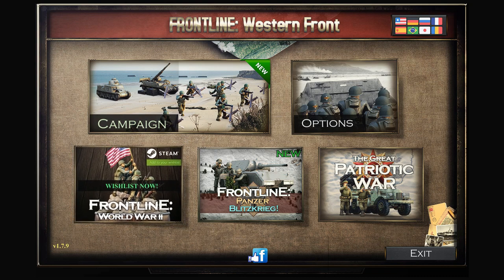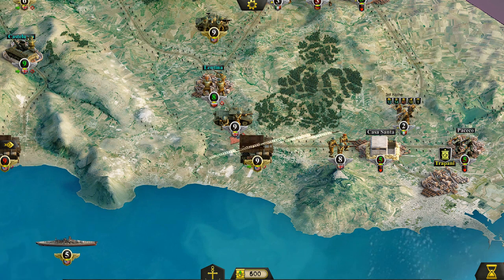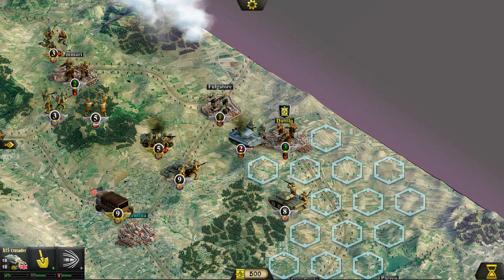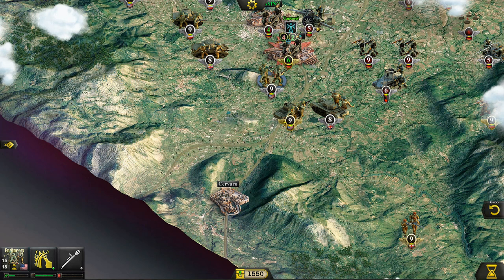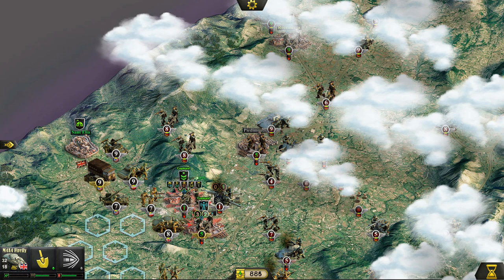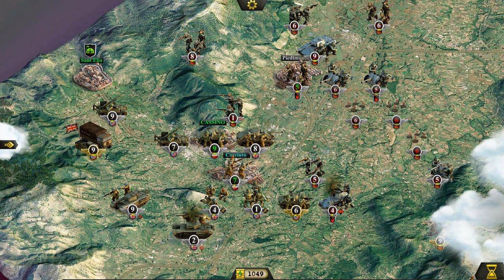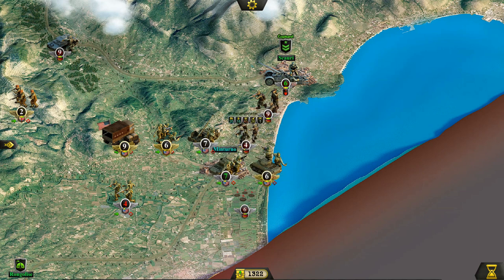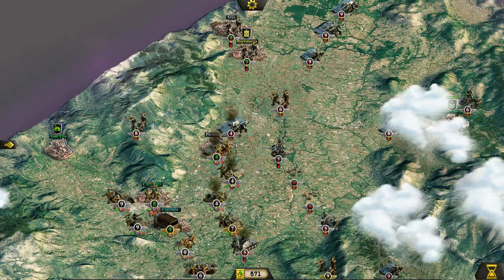Frontline Western Front Hex Wargame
Today we're looking at Frontline:Western Front! A game available both on PC and to our friends on Western Front

The game is made by a single individual, Ionut Georgescu!